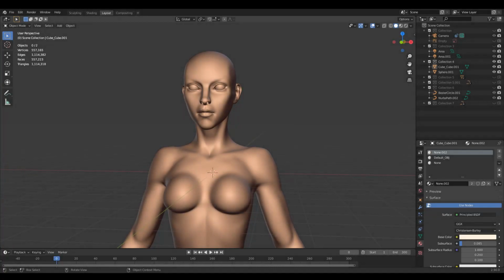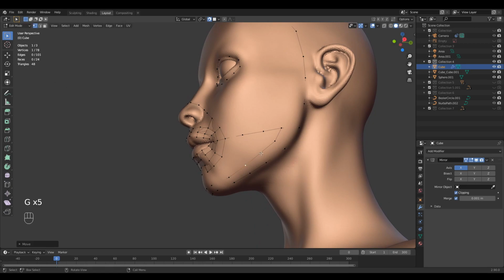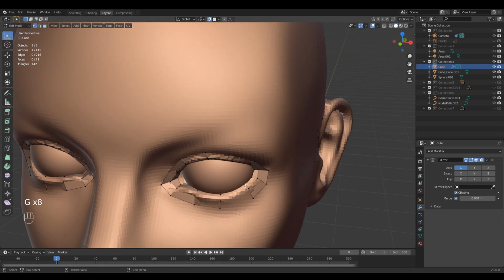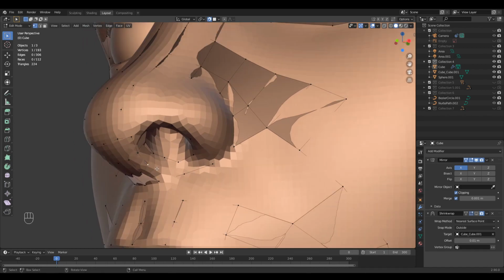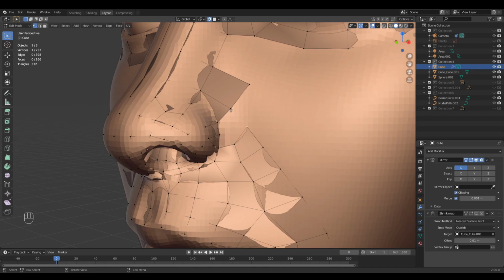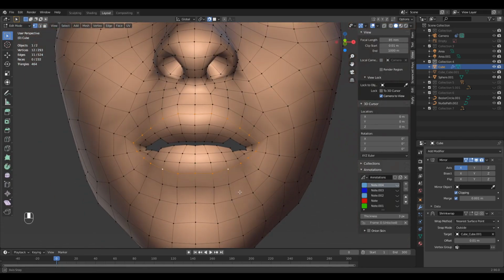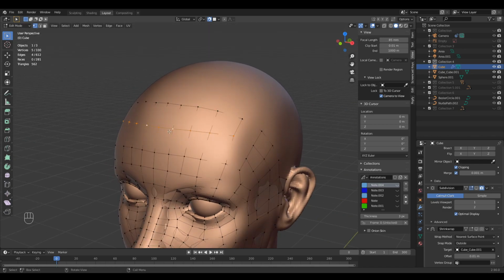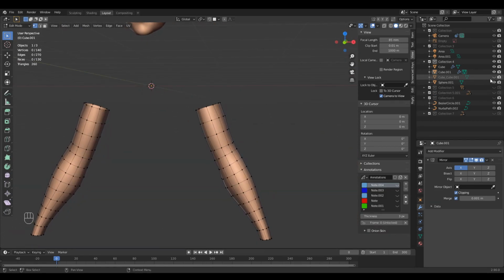Face retopology in blender, Character modeling series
Retopology of human body is hard so don't feel bad if you stuck and it's hard to move. Search for references and don't give up, the first model probably won't be perfect but you will learn with every object to make ! GO GO GOOOO

GOOD LUCKKK LET"S GO